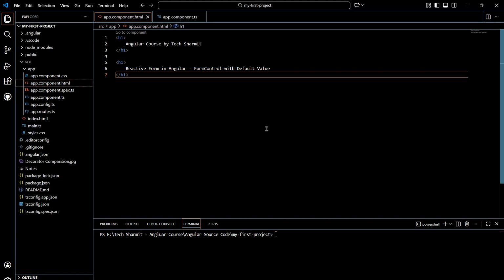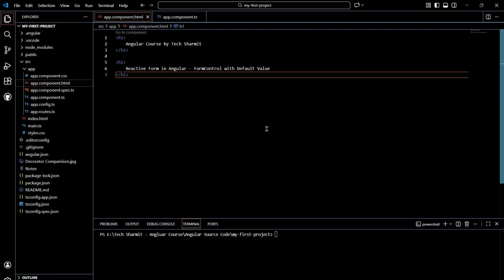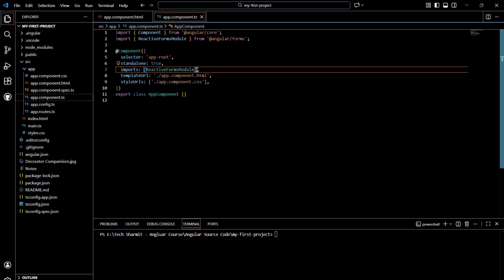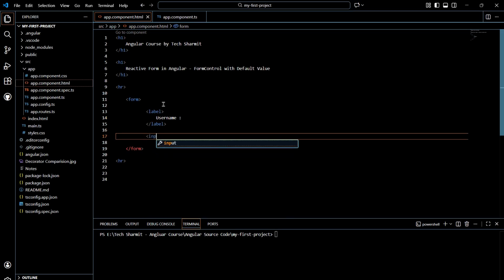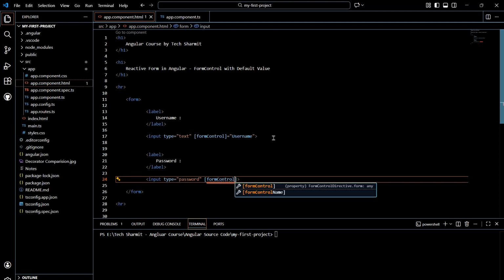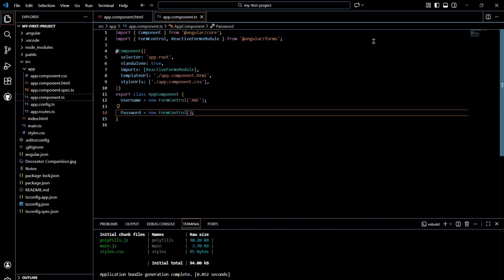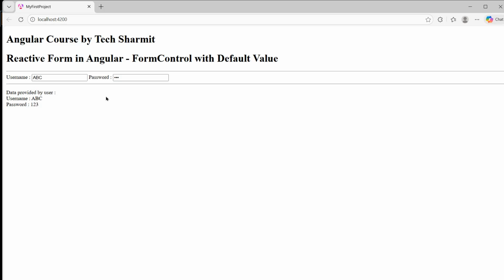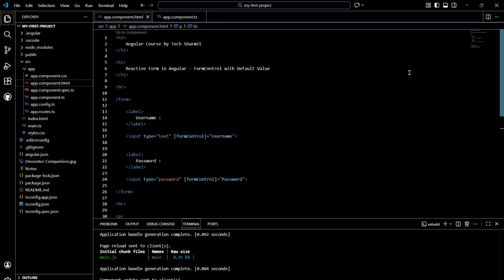Reactive form in angular - FormControl with Default value | Angular tutorial English (Session-285)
In this Angular session, you’ll learn how to set and manage default values in a Reactive Form using FormControl. Default values are extremely useful when building edit forms, pre-filled user profiles, dashboards, and enterprise applications where initial data must be loaded automatically.

This session explains how Angular initializes form controls, how default values affect form state, and how they interact with validation and user input.

What You’ll Learn in This Video:

1.What a default value means in a reactive form

2.How to set a default value using FormControl

3.Difference between empty control and pre-filled control

4.How default values affect form state (pristine, dirty, touched)

5.Updating default values dynamically

6.Reading default values in the template

7.Real-world example: pre-filled username or email field

FAQs (FormControl with Default Value)

Q1: How do I set a default value in FormControl?
Q2: Does a default value make the form dirty automatically?
Q3: Can I change the default value after form initialization?
Q4: How do default values work with validation?
Q5: What is the best use case for default values in reactive forms?

angular reactive form default value, angular formcontrol set initial value, angular reactive form prefilled input, angular formcontrol example, Tech Sharmit Angular tutorial